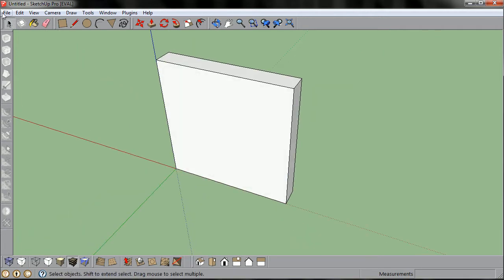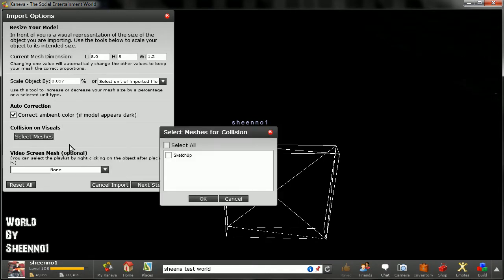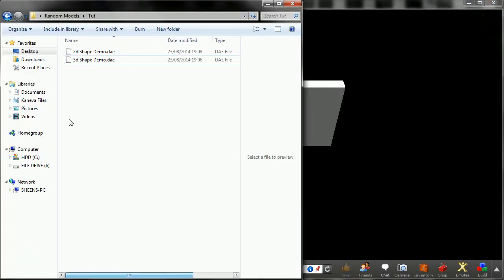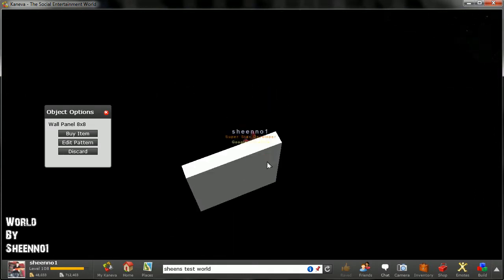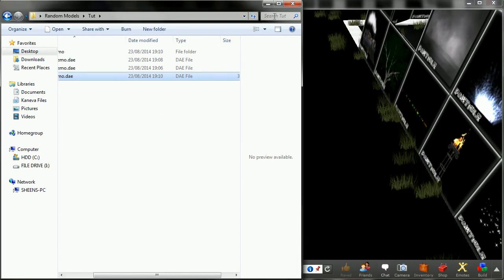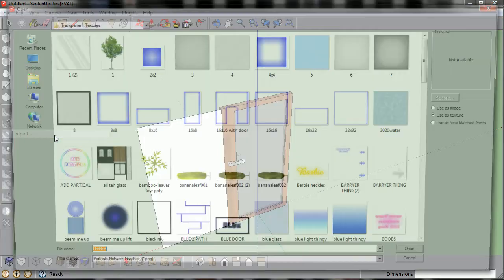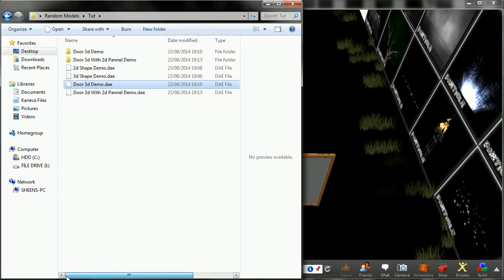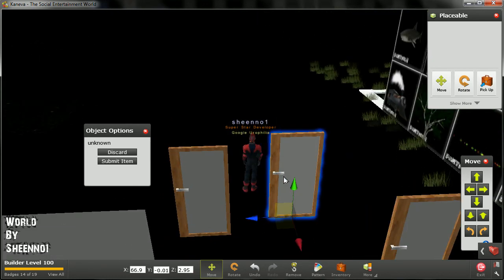Creating Clickable Non-Colideable Doors For Kaneva